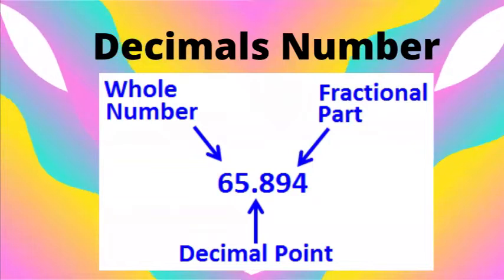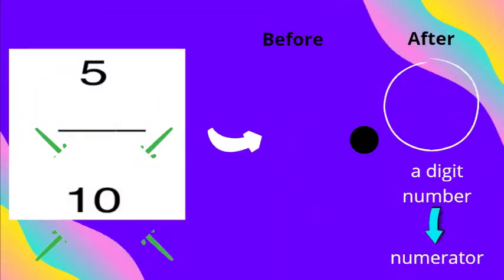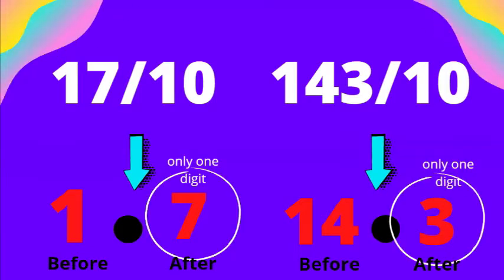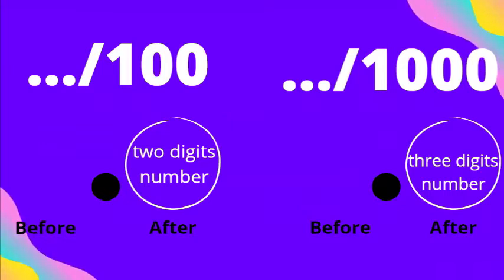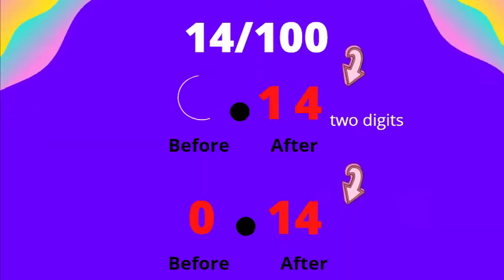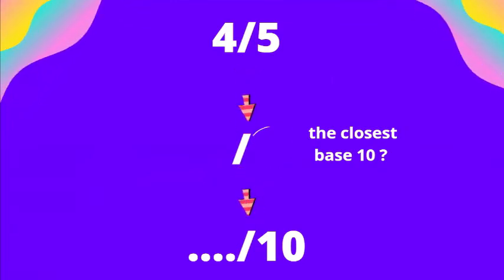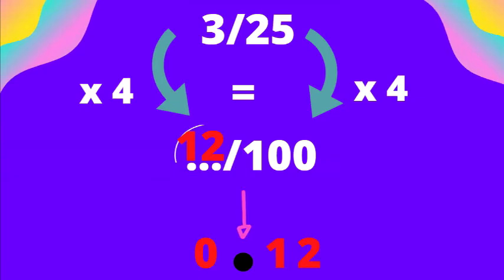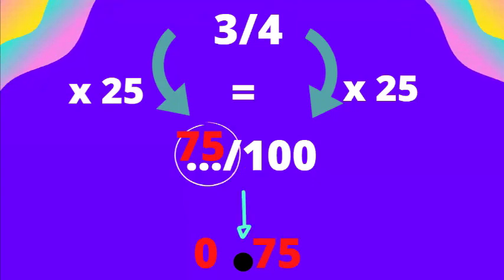Fractions And Decimals